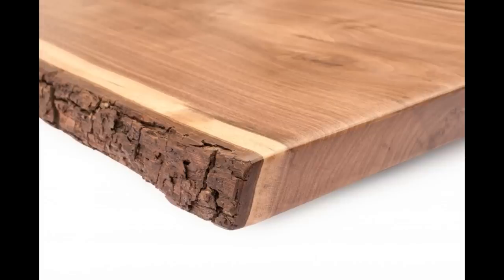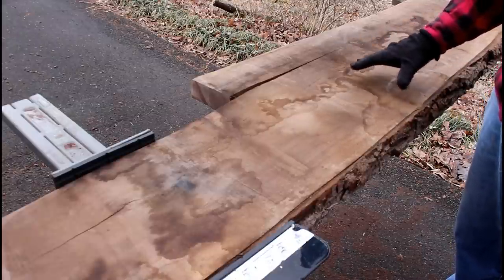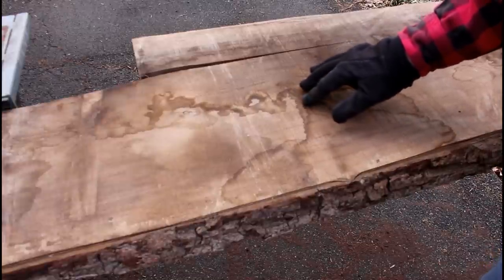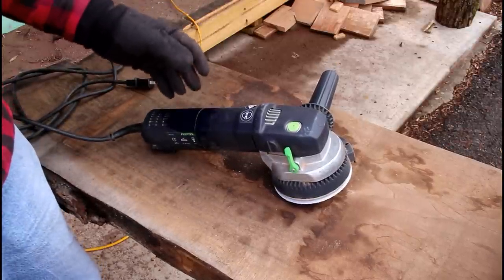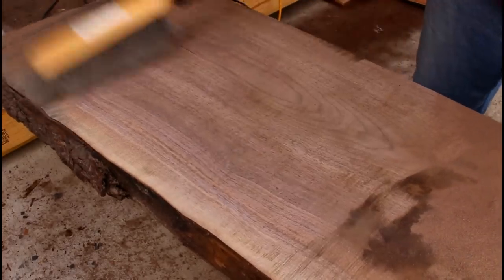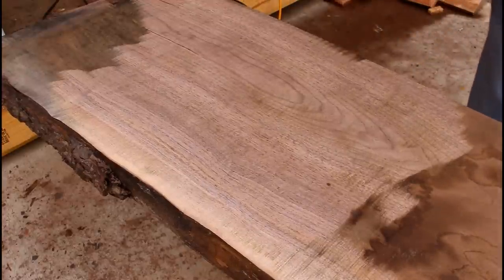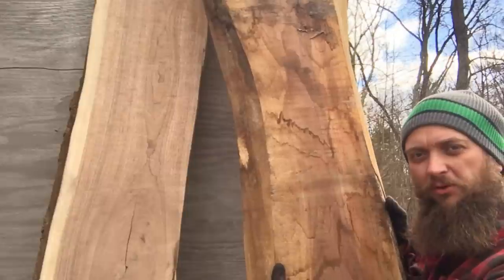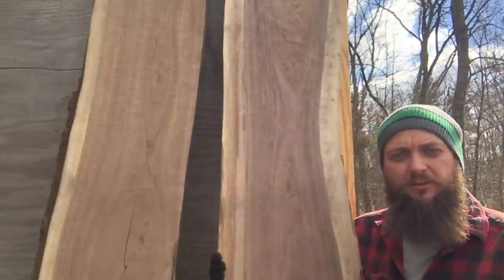IF YOU OWN A SAWMILL YOU NEED TO CHECK THIS OUT! SAWMILL BUSINESS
First Video dealing with the Business side of Saw-milling.

Get your Anchorseal here!
1 Gallon Size
1 Quart Size
One Mans Wilderness book

Log Rite Products
36in Hookaroon
48in Cant Hook
60in Cant Hook

web site for buying shirts and other items!